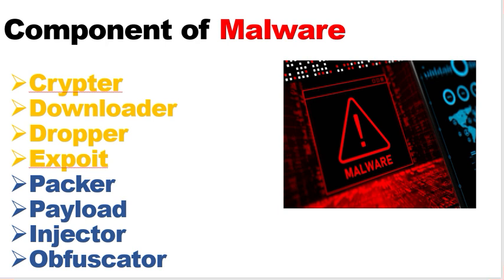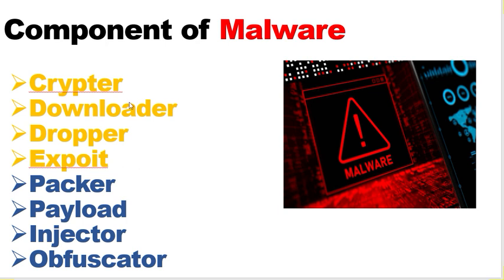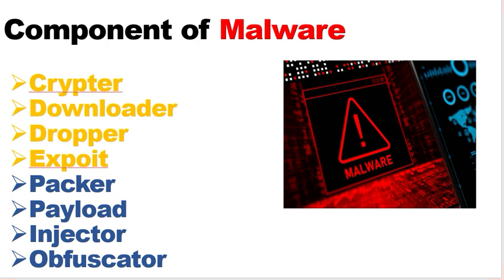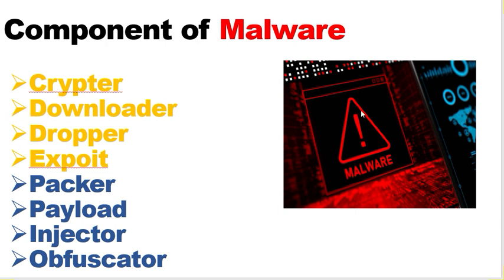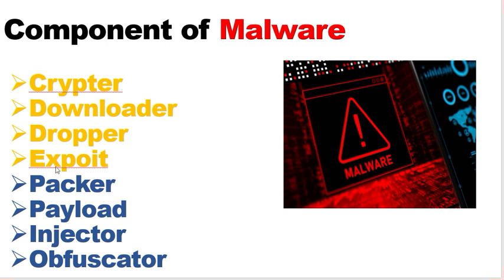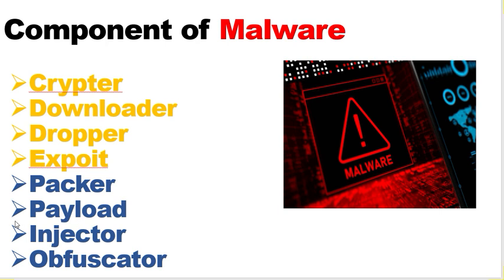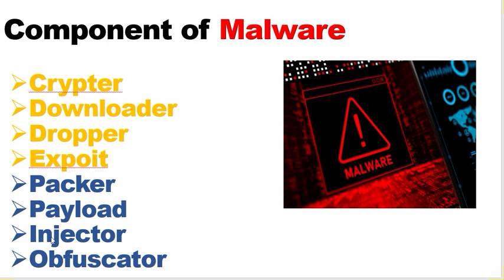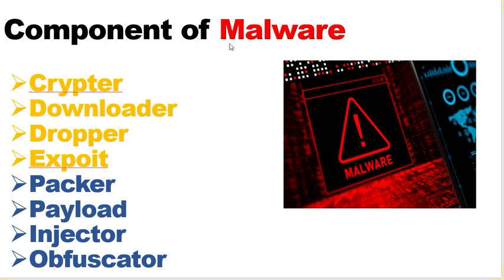Component of Malware | cryper | downloader | payload | exploit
In this video , I have componenet of malware, malware packer, exploit, malware injector, malware dropper etc